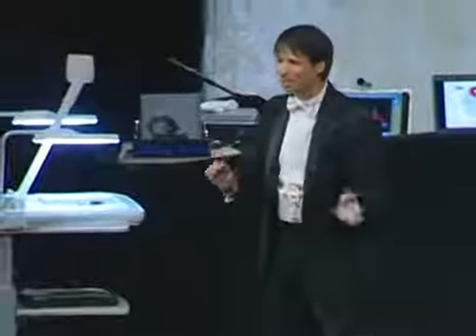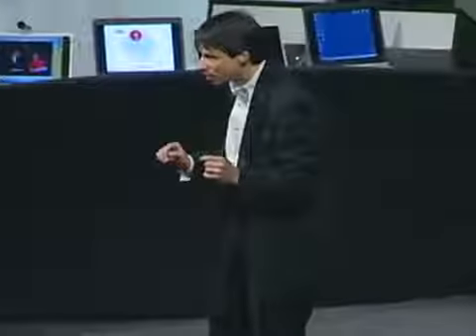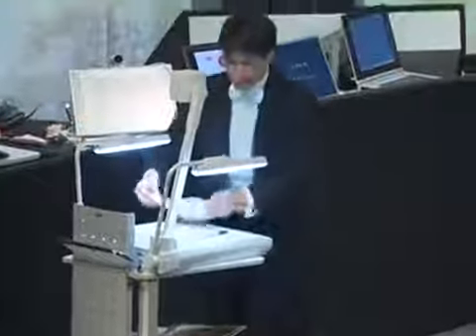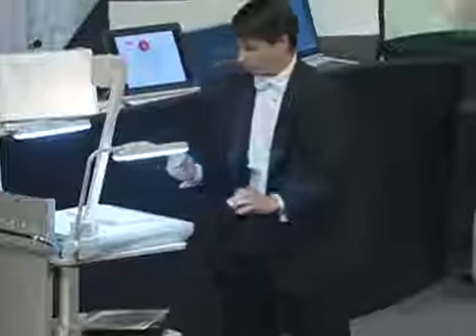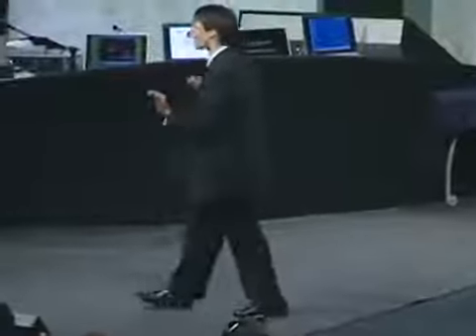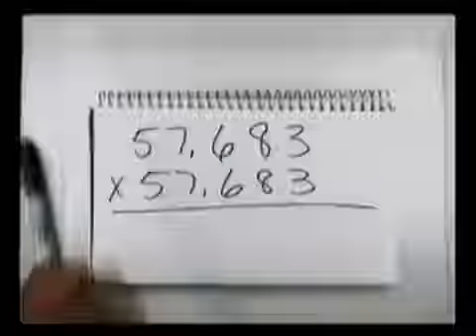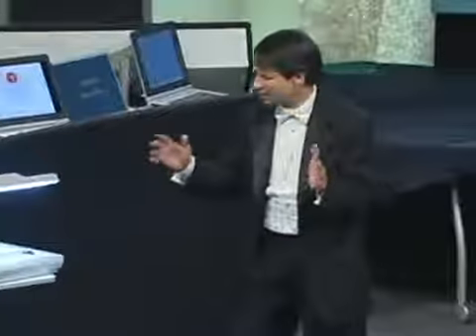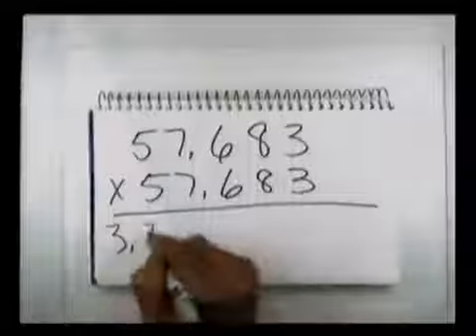A performance of "Mathemagic"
In a lively show, mathemagician Arthur Benjamin races a team of calculators to figure out 3-digit squares, solves another massive mental equation and guesses a few birthdays. How does he do it? He’ll tell you.